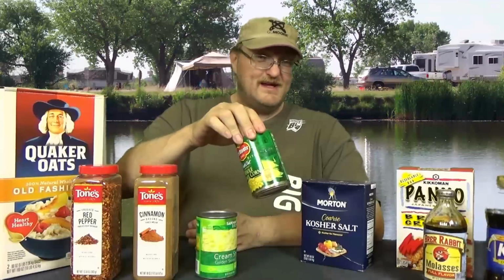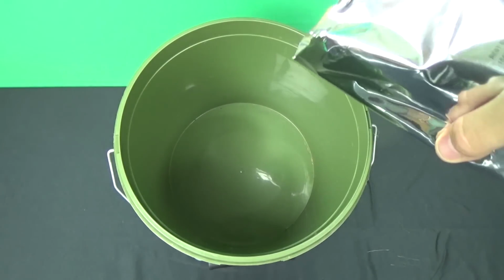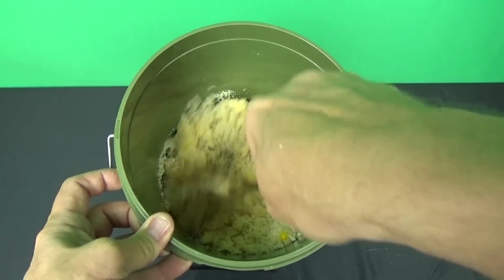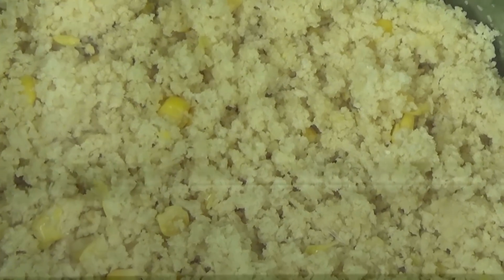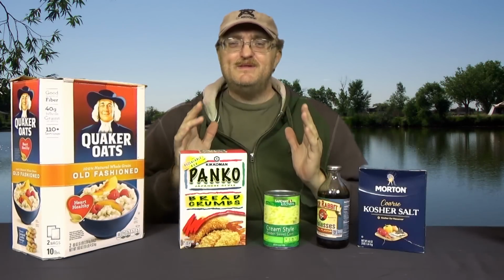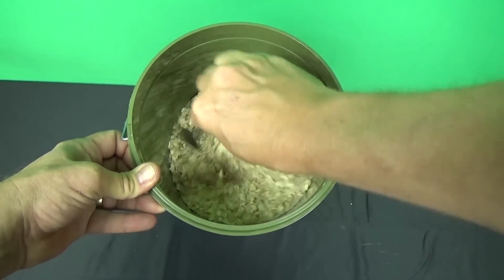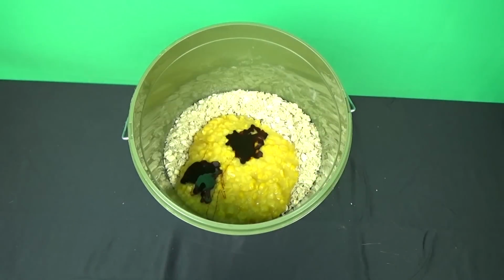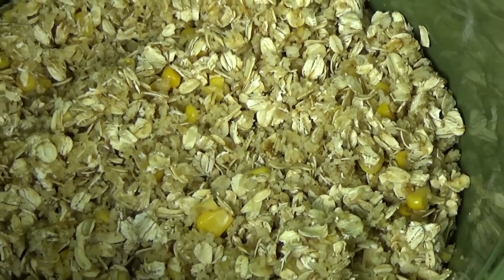Carp Fishing - Basic Panko and Panko Oats Packbait Recipes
In this video I show you the ingredients I use and how to put them together to make panko and a panko & oats packbaits for carp fishing. Everything can be purchased from your local grocery store!

Tight-Lines,
John
CarpQuest